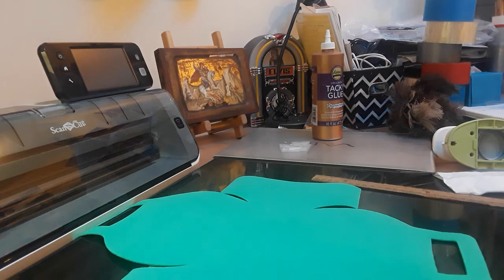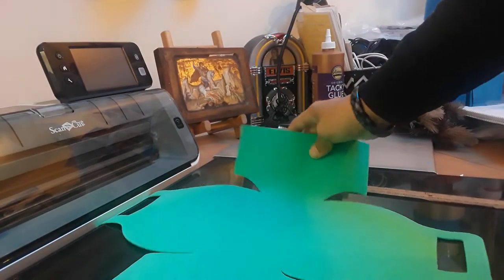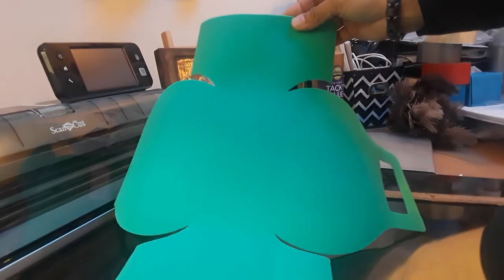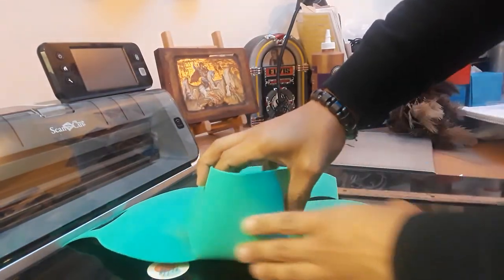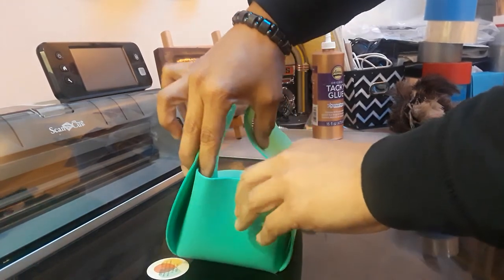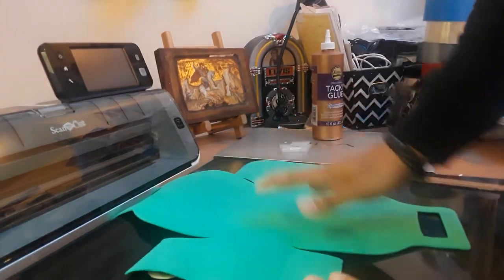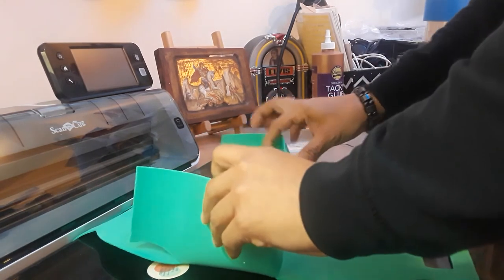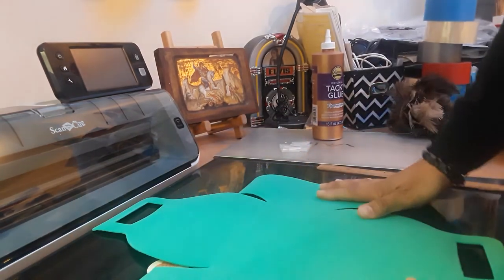Tip on cutting your goodie bag template